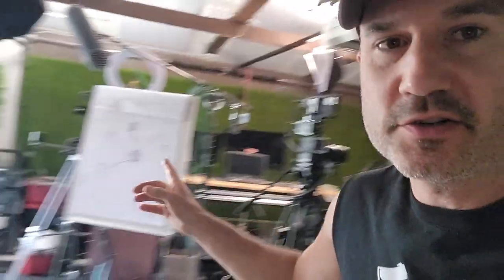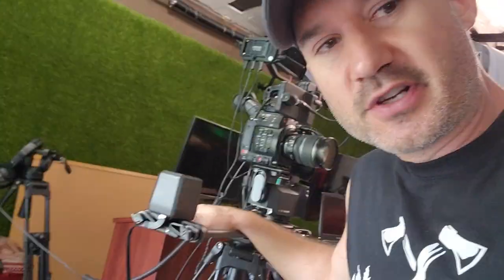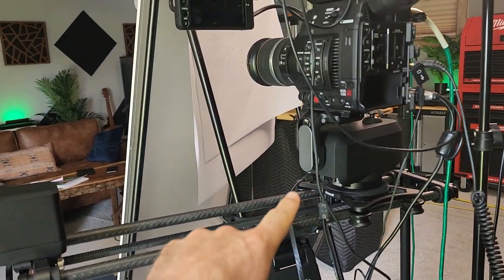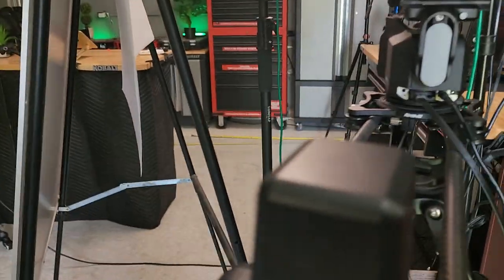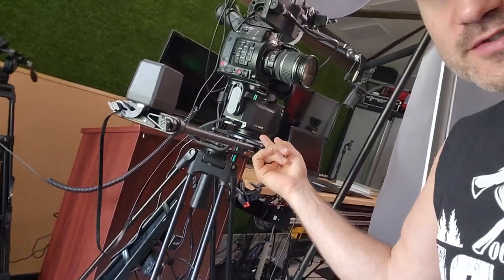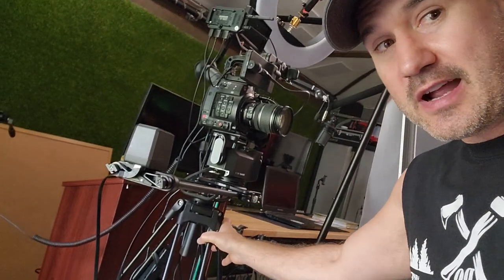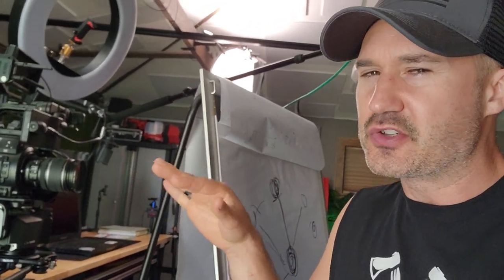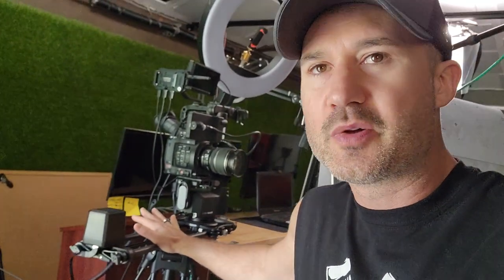Rhino Arc II Slider is Dope.. here's why